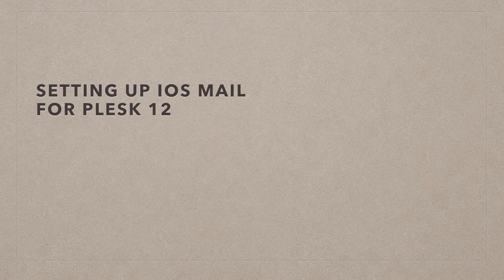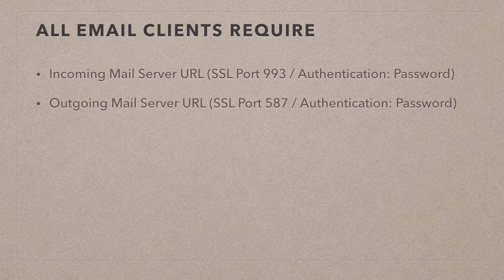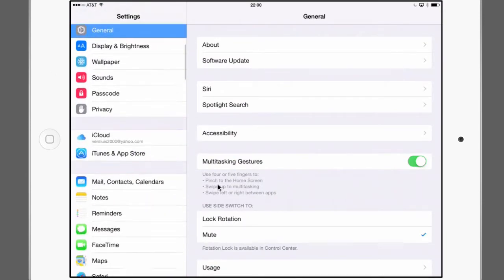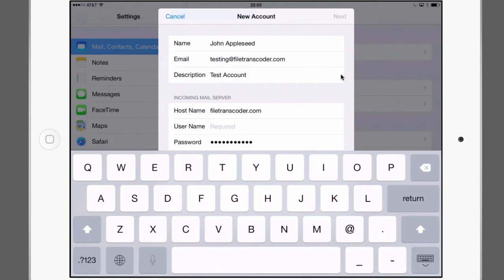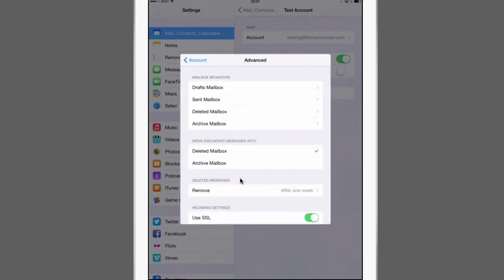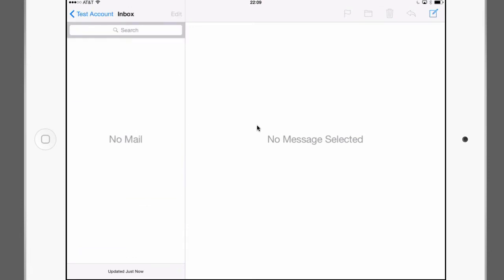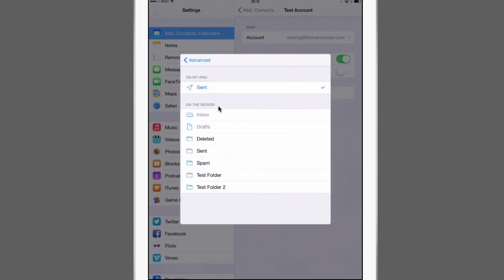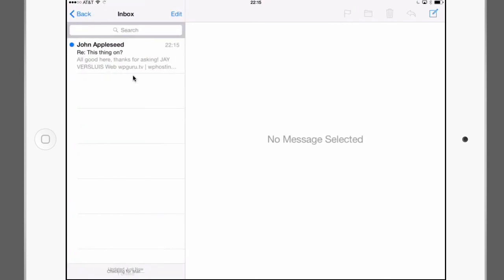Setting up Plesk Mail on iOS 8 (iPad)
In this screencast I'm explaining how to setup your iOS Device for use with Email Accounts created in Plesk 12. I'm also explaining how to map IMAP folders from your email account to the relevant folders on your iOS Device. For this demo I'm using an iPad 3 running iOS 8, but the process is the same on your iPhone and iPod Touch and older versions of iOS.

It's a rather complex setup (as dealing with email accounts usually is) and has caused me and my customers major headaches in the past. I hope this video can alleviate such pains. If setup properly, Plesk Mail is a pleasure to deal with and works very reliably.

Sadly iOS Mail does not discover the settings it needs to work with your Plesk Mail automatically, but with a bit of help and guidance it's easy to get it working. Let me show you how.